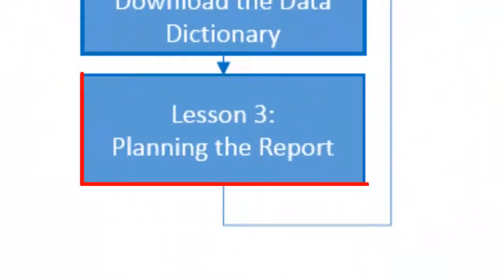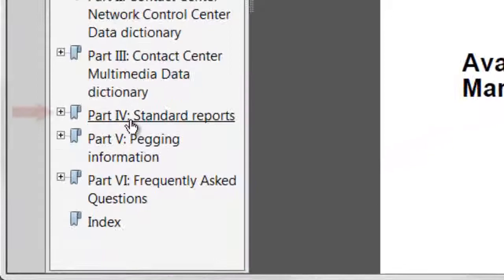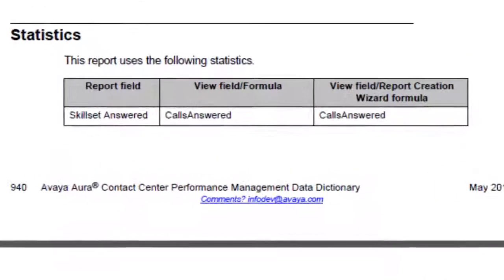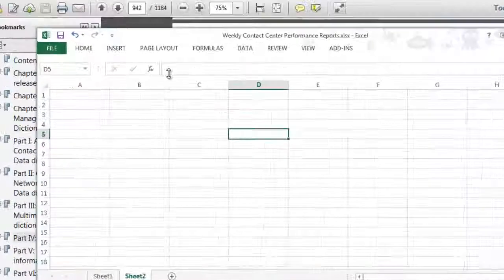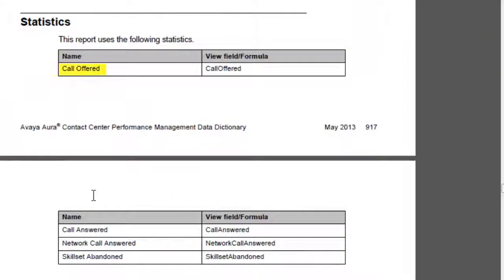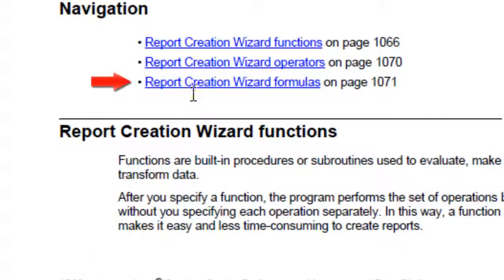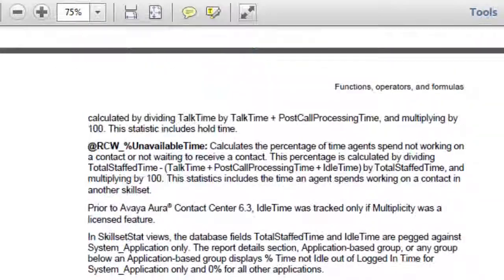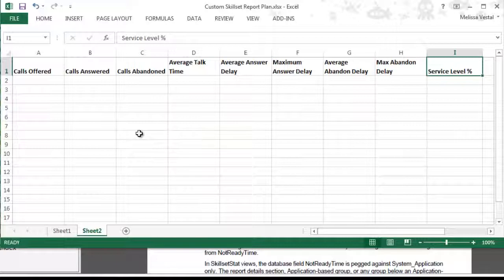Lesson 3 - Planning the Report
In this lesson, learn how to use the Data Dictionary to explore what statistics are available to include on your custom reports and how to plan your report by creating a mock-up in Excel.